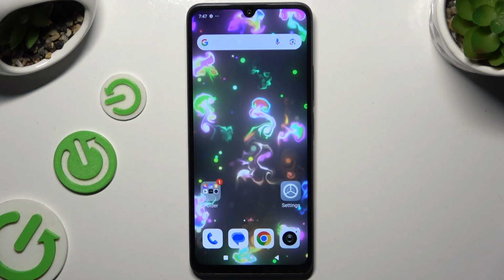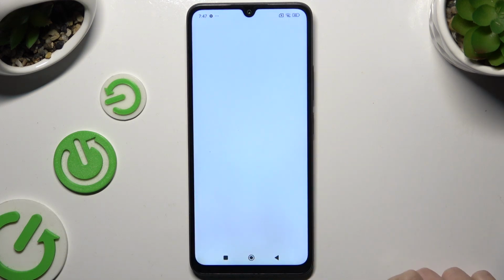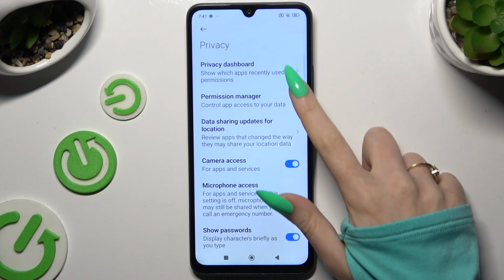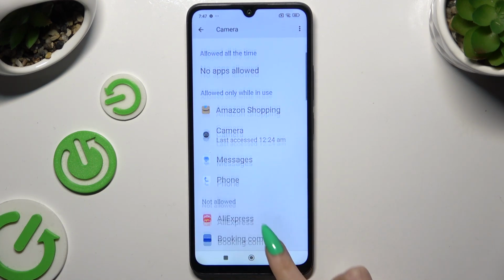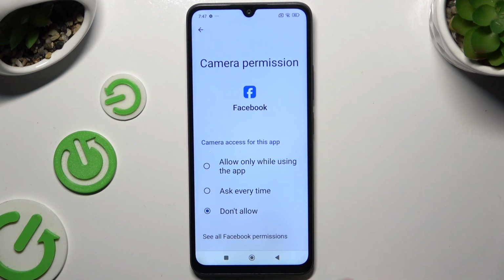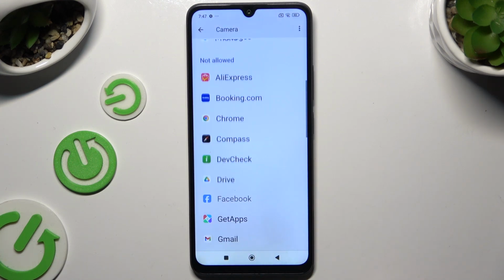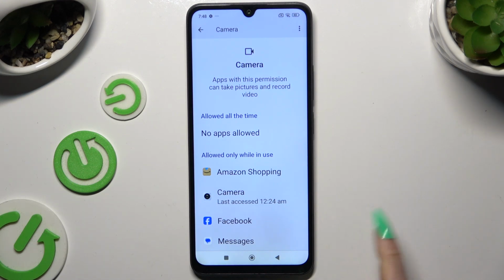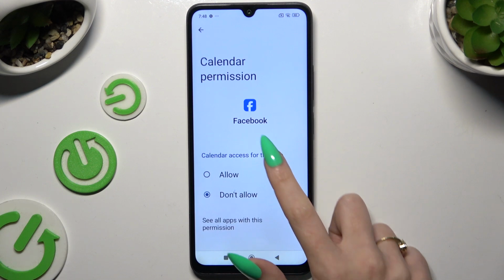How to Change App Permissions on POCO C75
In this tutorial, we’ll guide you through the steps to manage and change app permissions on your POCO C75 smartphone. Adjusting app permissions lets you control which apps have access to features like your camera, location, and contacts, enhancing both privacy and security. Follow our easy, step-by-step instructions to customize permissions for individual apps.

How can I access app permissions on my POCO C75?
What steps do I need to follow to enable or disable specific app permissions?
Can I review which apps have access to my location, camera, or contacts?